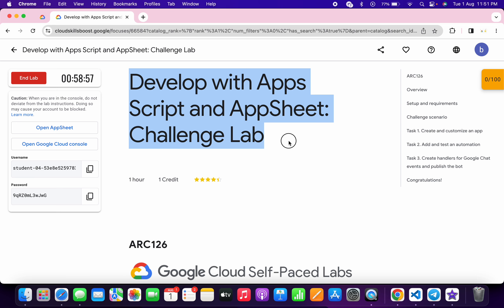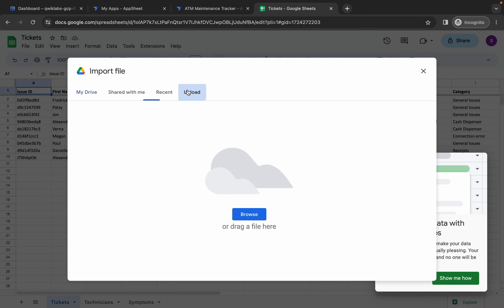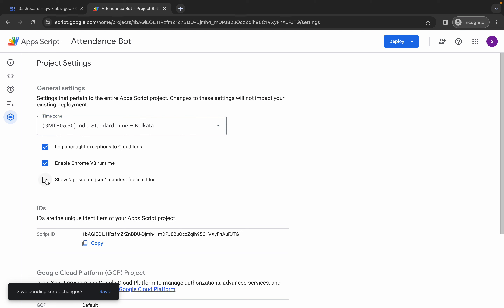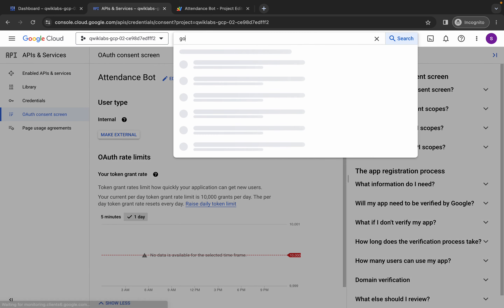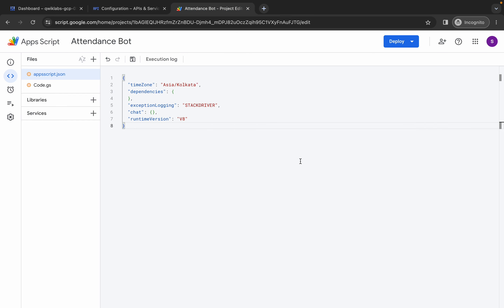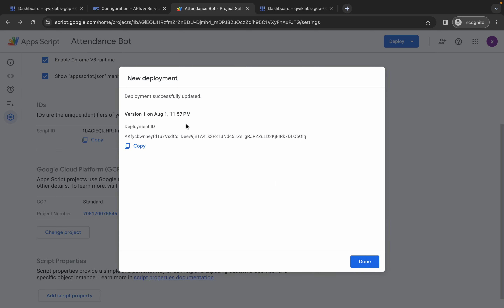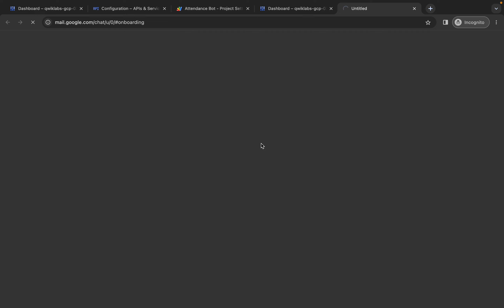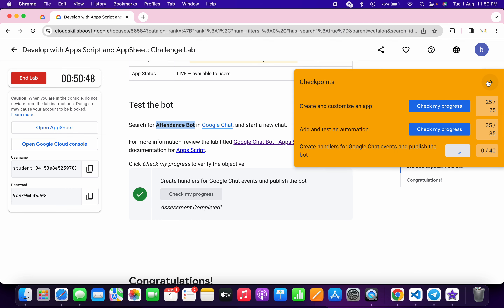Develop with Apps Script and AppSheet: Challenge Lab || qwiklabs || ARC126 || [With Explanation🗣️]